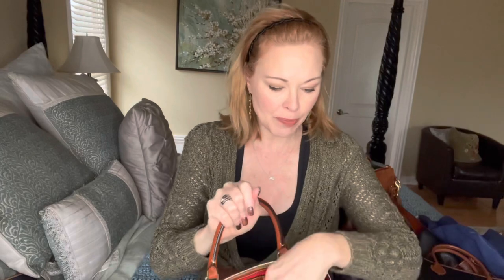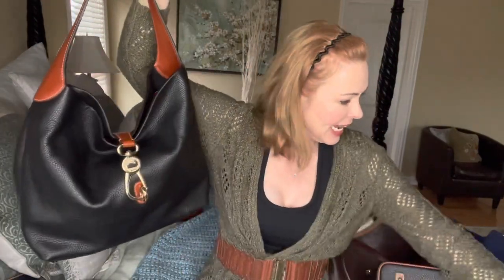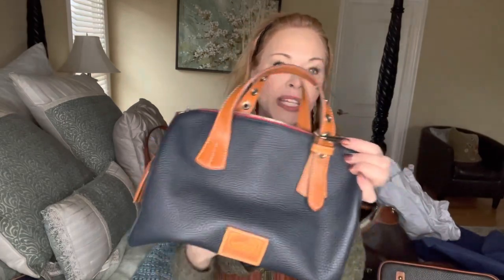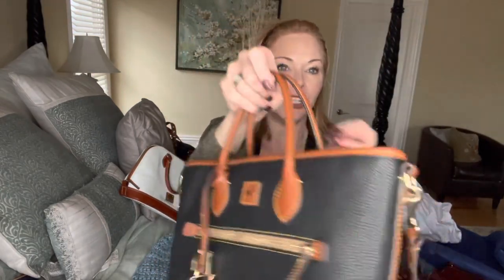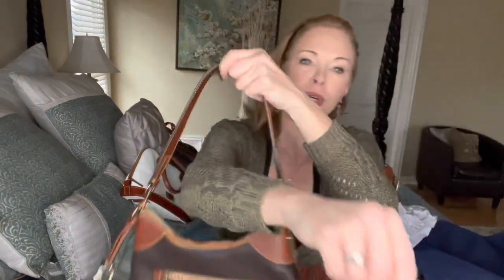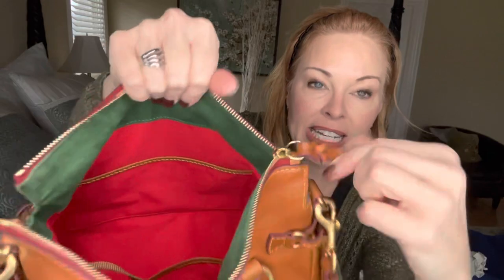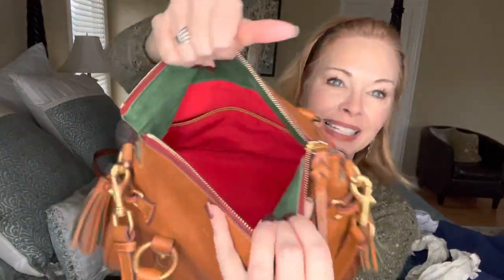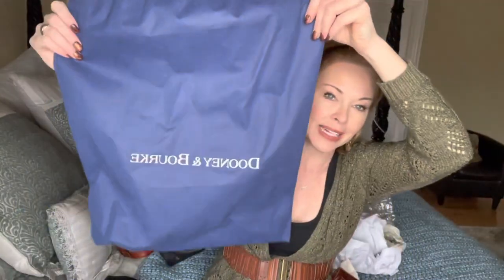My Dooney & Bourke Handbag Collection ~ Cleaning & Conditioning My Leather Purses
Apple Leather cleaner/conditioner kit

Otter wax Leather oil

Dooney & Bourke Handle Tote

Dooney & Bourke Zip Zip Satchel

Logo lock hobo ( They Brought it back in two tone!!!🎉)

Florentine satchel

Barlow shoulder bag Florentine leather

Barrel bag similar to mine

Discontinued Kendra satchel Check Poshmark

that I could earn a small commision if you choose to purchase the products listed using the link provided. This is at no additional cost to you.